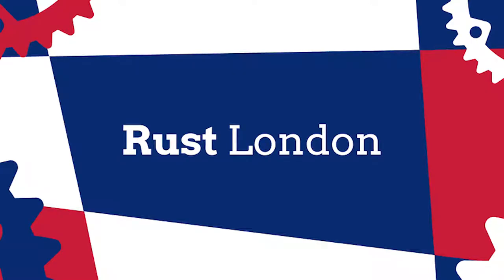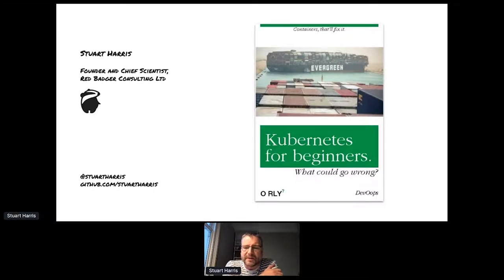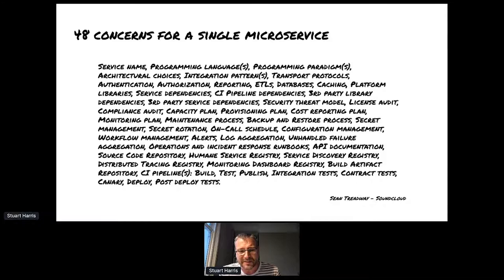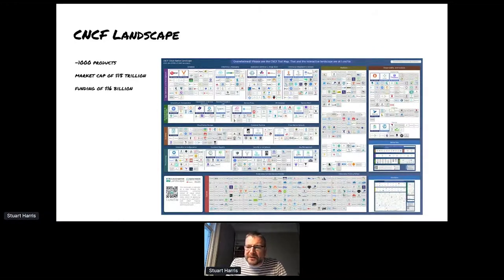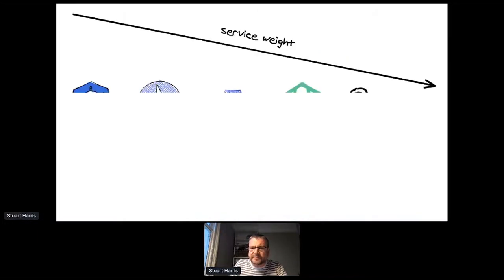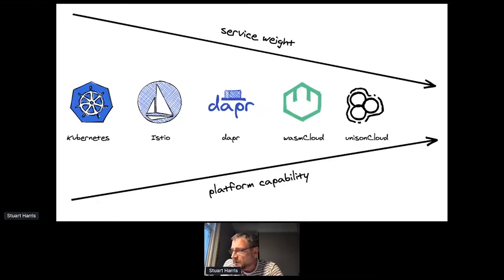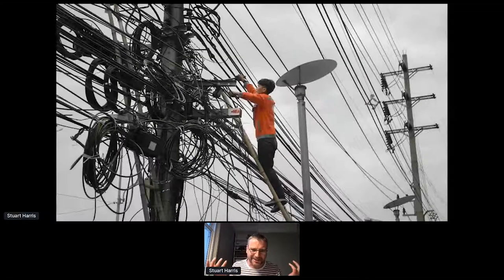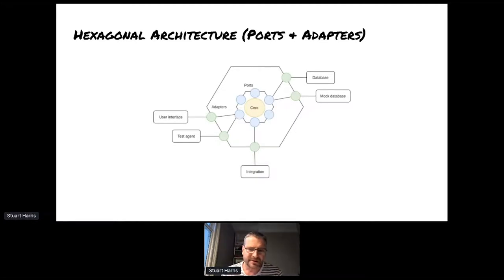Rust LDN *Virtual* Talks April (Red Badger Takeover)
WasmCloud: A next-gen platform in Rust and Wasm

Building and managing distributed systems with microservices today is fraught with complexity and hidden cost. We look at how platforms are evolving, Wasmcloud as a next-generation platform, and the part that Rust and Web assembly have to play in blurring the distinction between the cloud and the edge. We’ll get our hands dirty and build a Wasmcloud cluster on a couple of Raspberry Pi machines and walk through running some example workloads written in Rust.